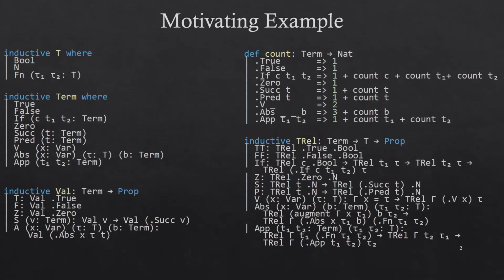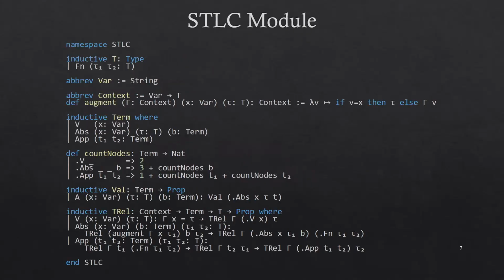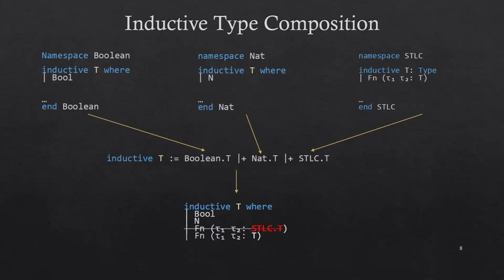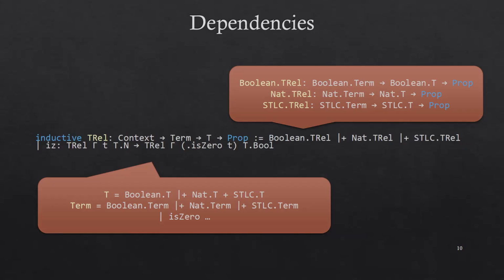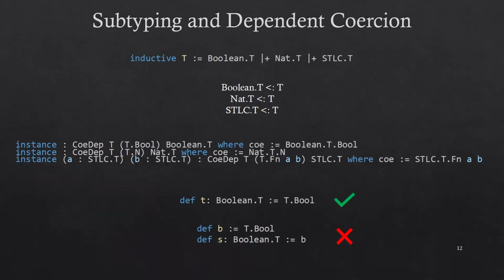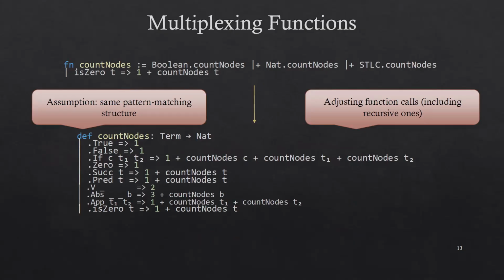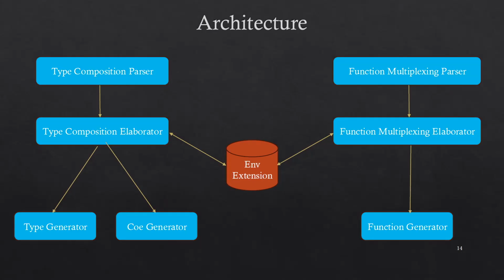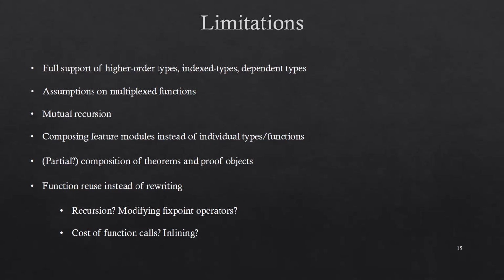TYPES2025 - 4.4. Ramy Shahin - Towards Modular Composition of Inductive Types Using Lean Meta-pr...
Ramy Shahin - Towards Modular Composition of Inductive Types Using Lean Meta-programming